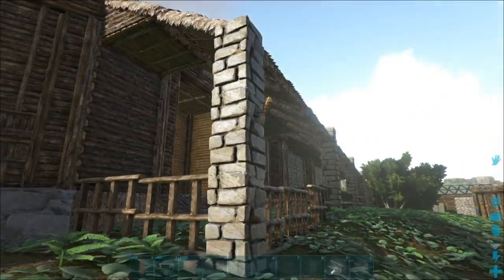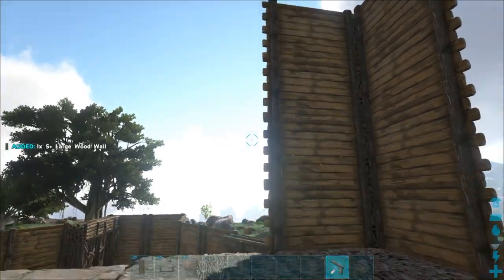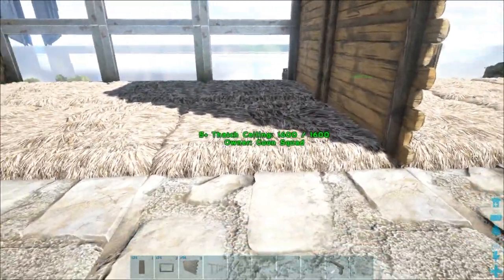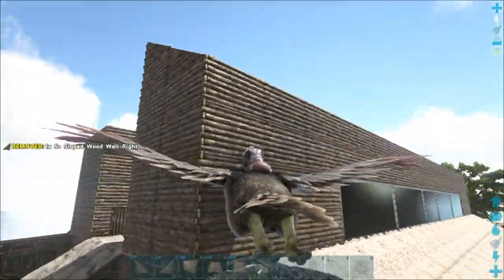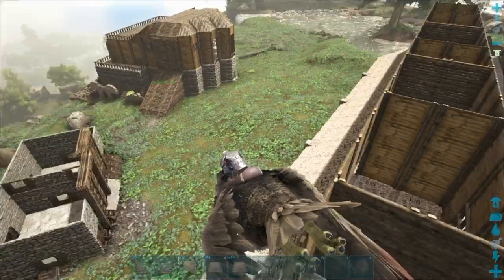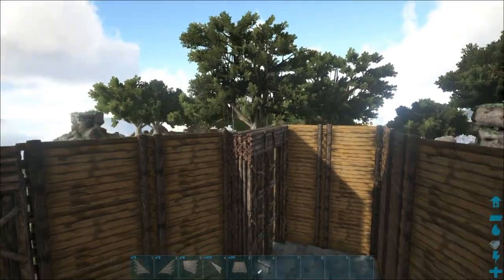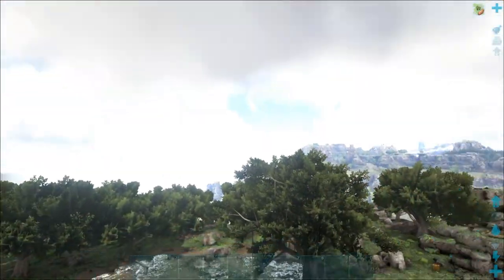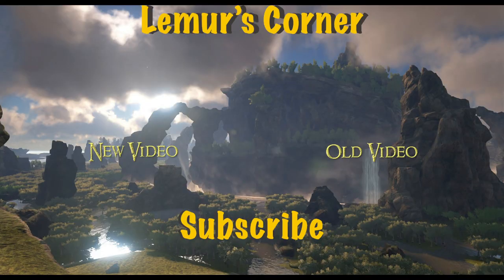Ark: Survival Evolved - PvE S1 E10 - Zoo Barn Second Floor and Roof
Hello All! In this PvE Ark video we complete our small dino pen, the Zoo Barn. I hope you enjoy.

Links:
First Floor: